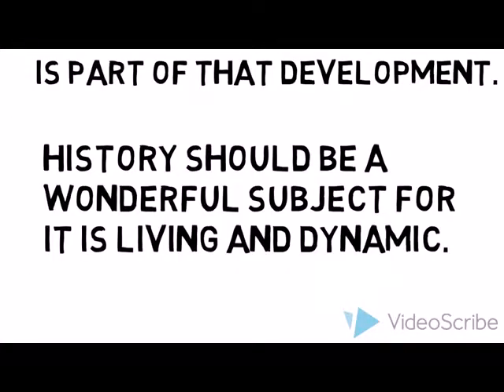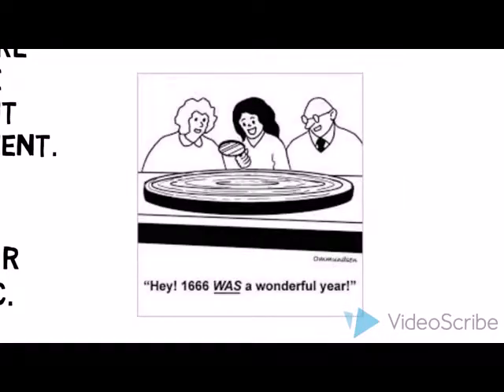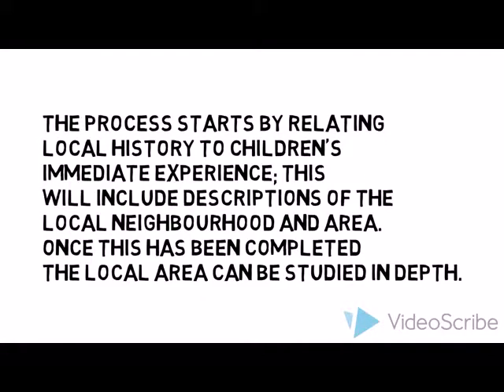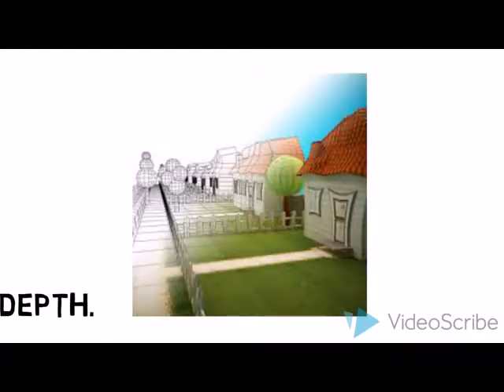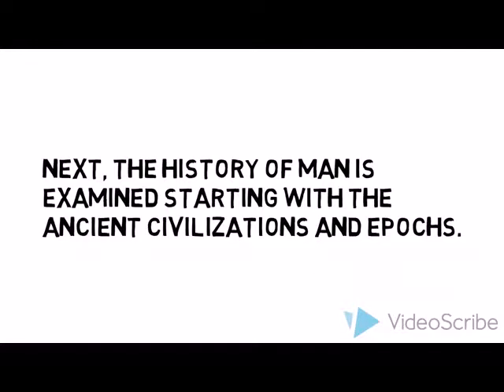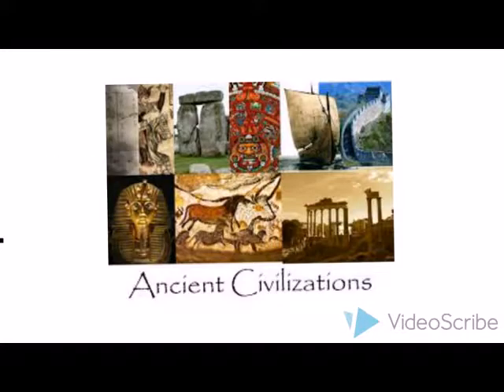042 Subject History Social Science 3 45m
042 Teaching History Social Science 3-45m Thanks David